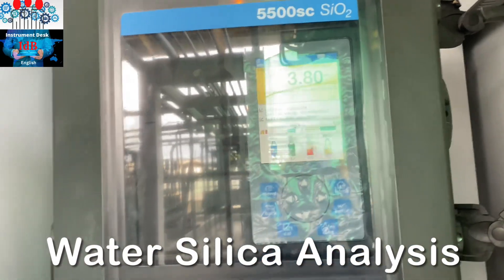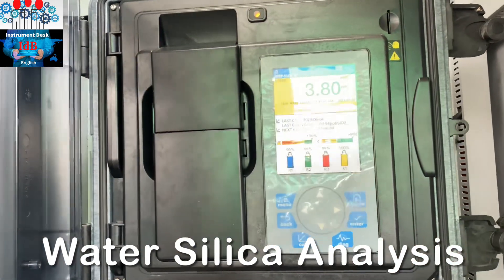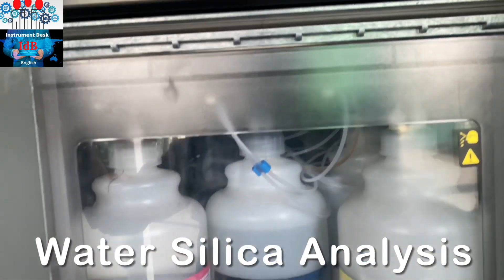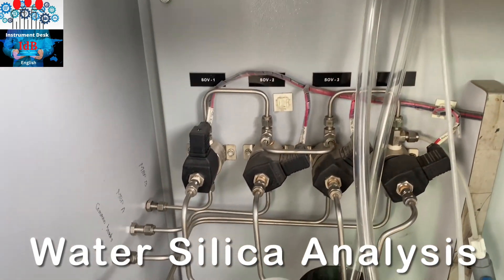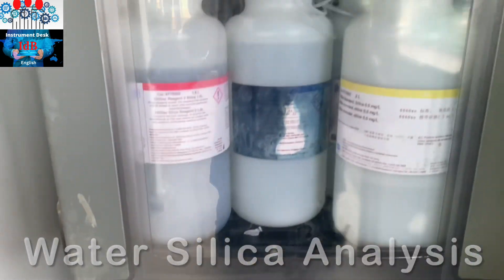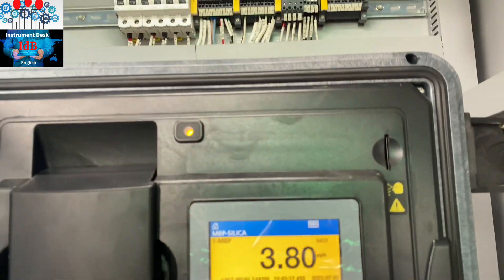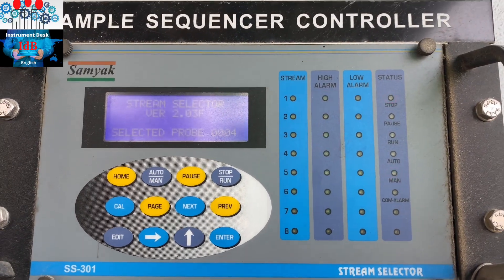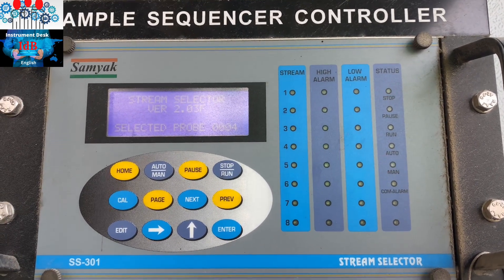￼Silica Analyzer | Water Silica Analysis